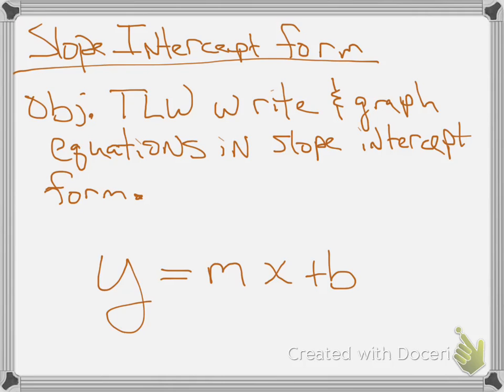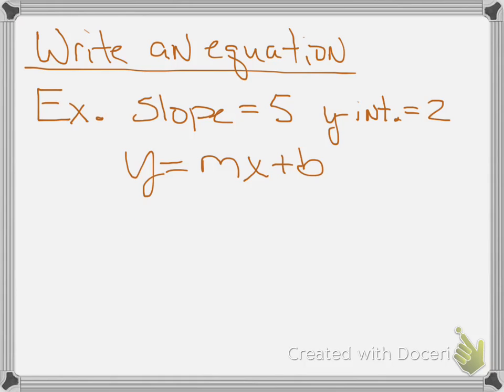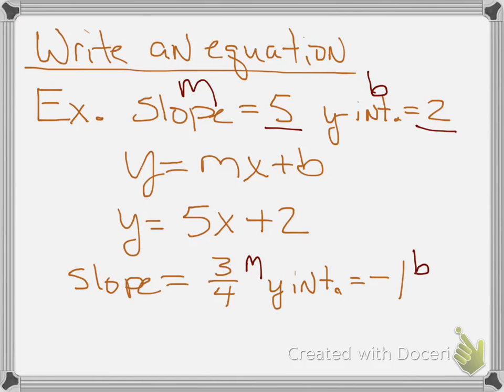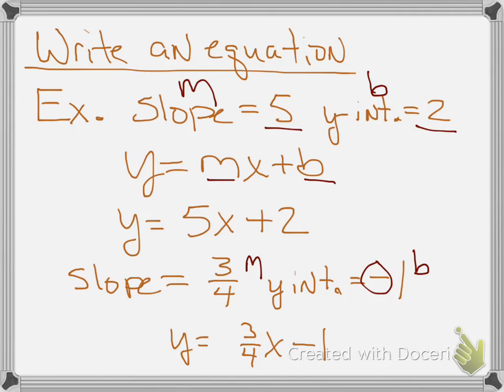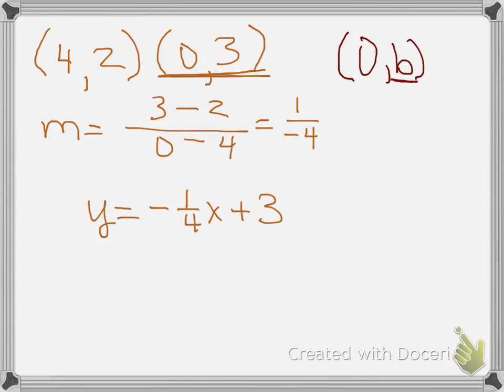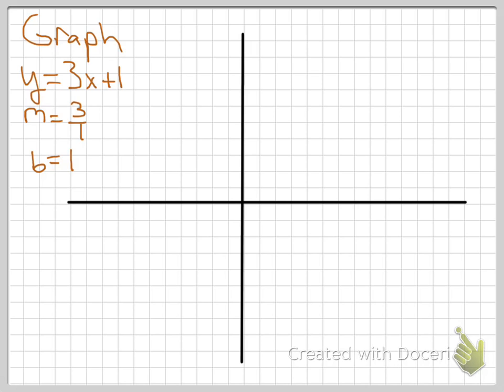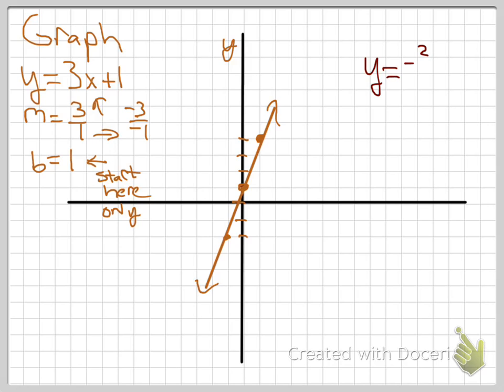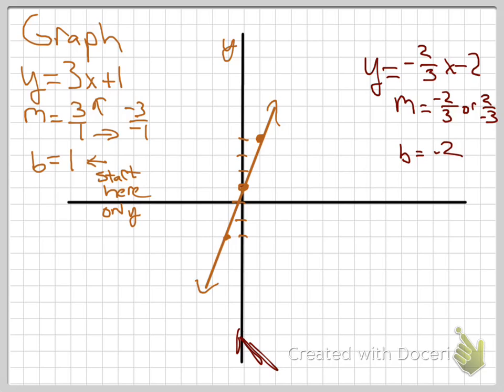slope intercept form